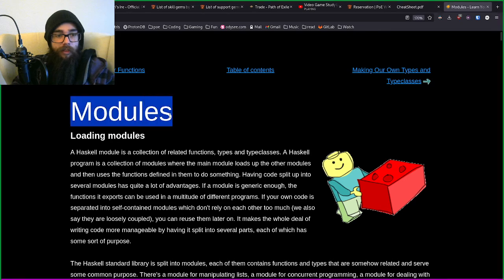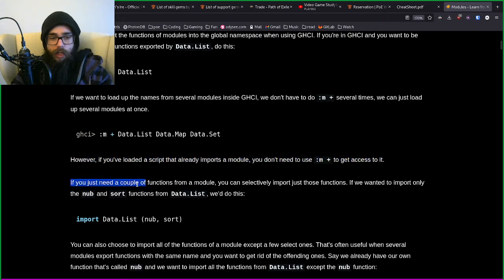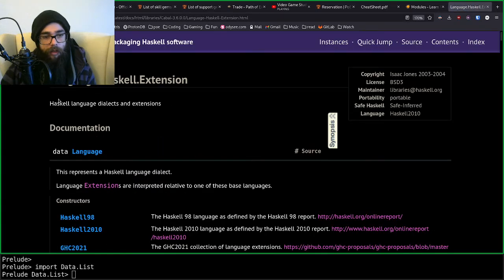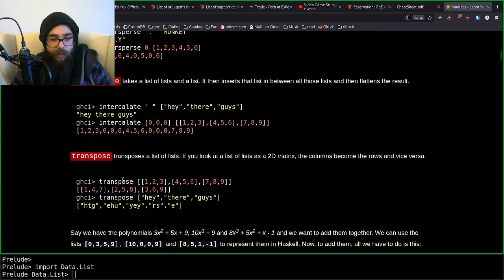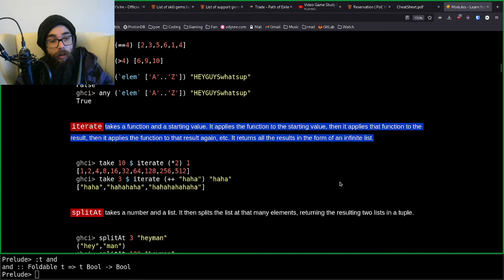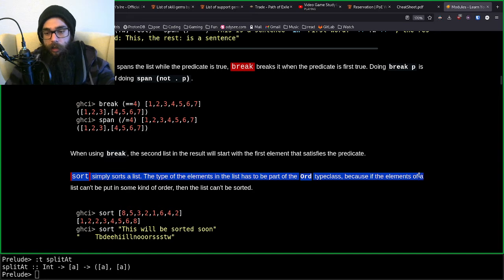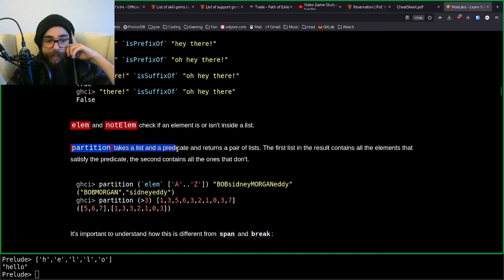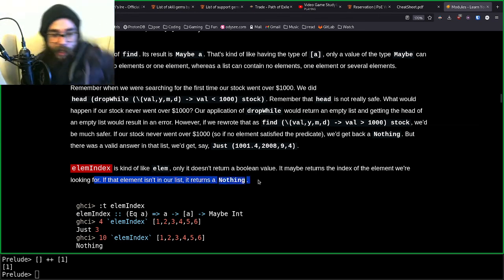Learn You a Haskell 16